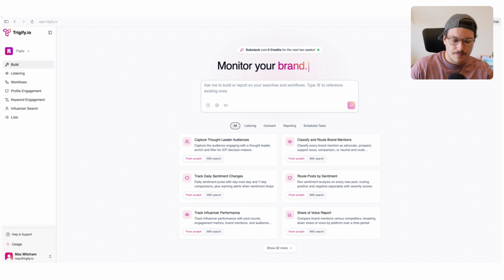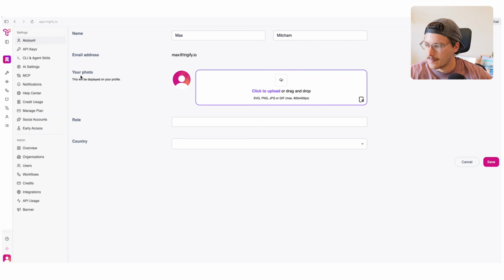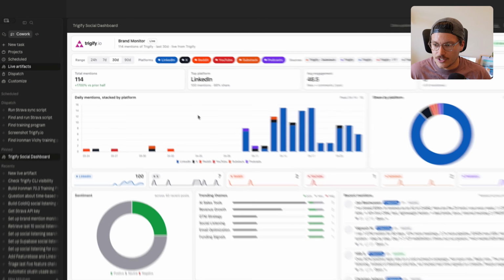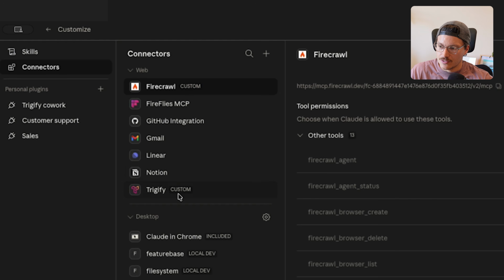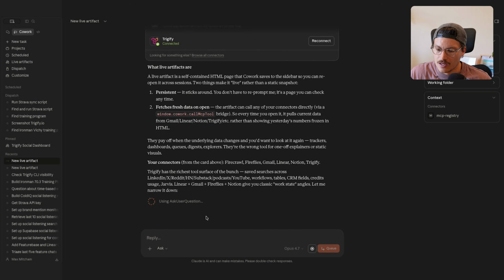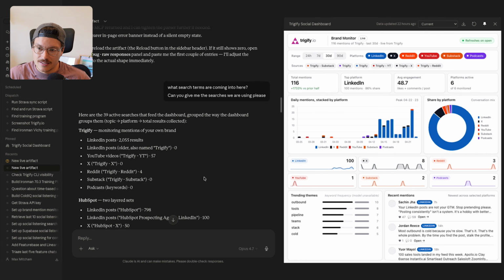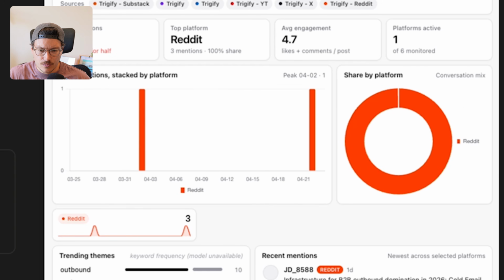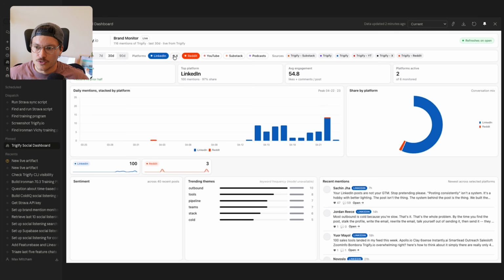Claude Just Released Live Artifacts (changes everything)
In this video, I show you how I built a social listening dashboard using Trigify and Claude's live artifacts tool that tracks brand mentions across LinkedIn, Twitter, Reddit, and more.

Join my FREE personnel AI newsletter for weekly automations and access all my JSONs